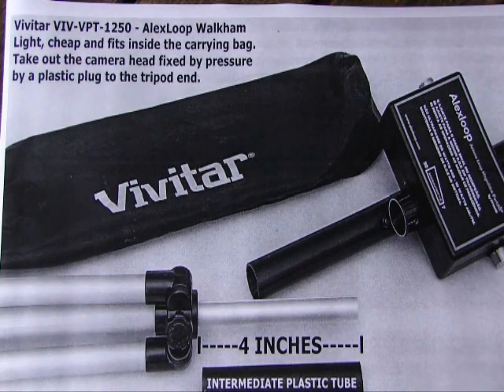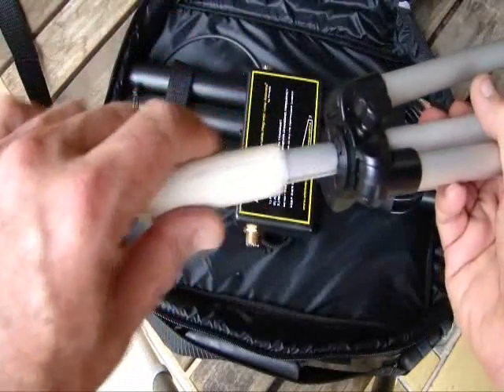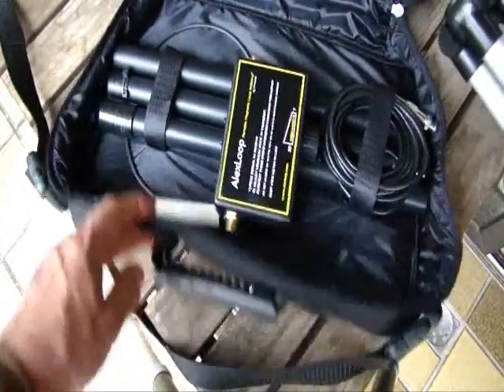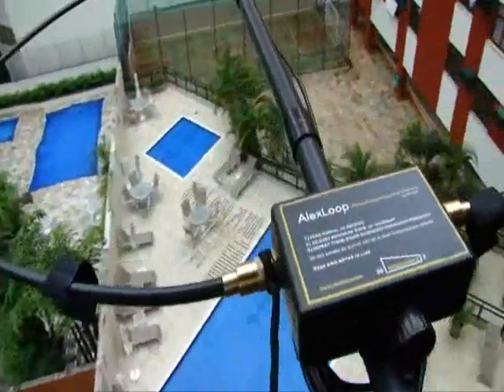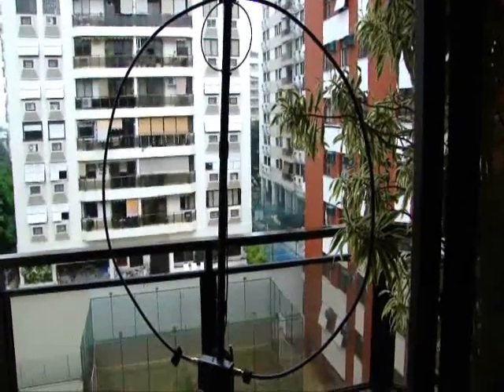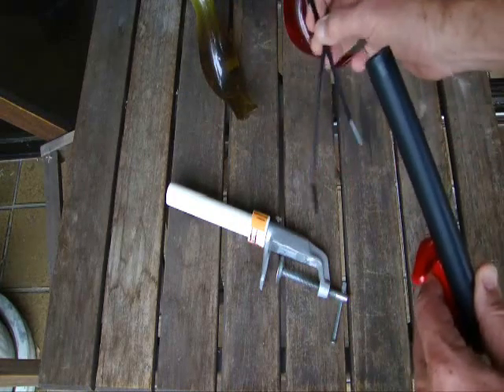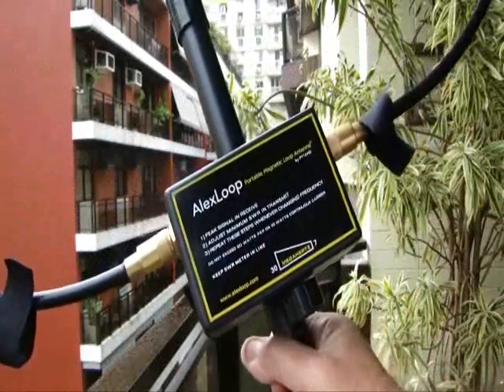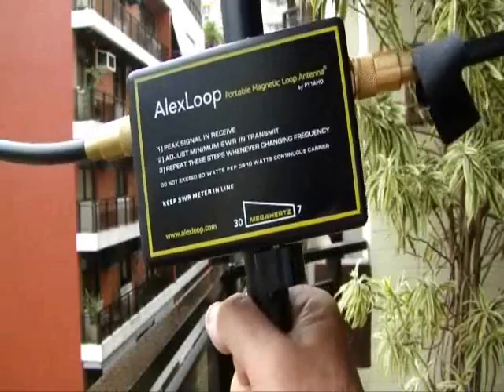Four Ways to Use Your AlexLoop Antenna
During 12 years I have design and field tested the AlexLoop before make it available as a commercial product. My exclusive and original project for the first Portable Magnetic Loop Antenna incorporates all the details that I was I thinking about for near 50 years of Portable Outdoors operation.As a special bonus the AlexLoop could bring back to our Ham Hobby a practical solution for hundreds of antenna restricted hams that could never imagine to make Ham Radio again.
On this video all the hams will confirm the unbeatable AlexLoop versatility. No other antenna can be so Ham Radio friendly as the AlexLoop. All constructions details from the AlexLoop was improved for more than a decade to give the maximum flexibility to the user.
have a lot of fun and many QRP DXs.
PY1AHD ALEX
Alexandre Grimberg